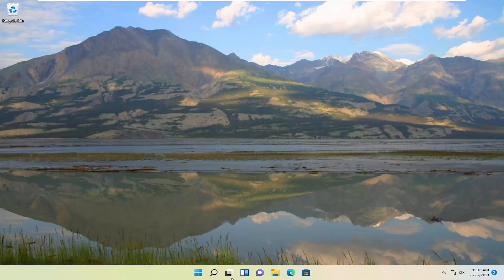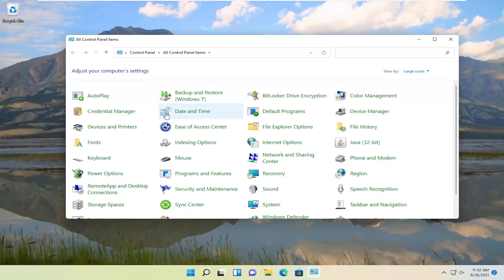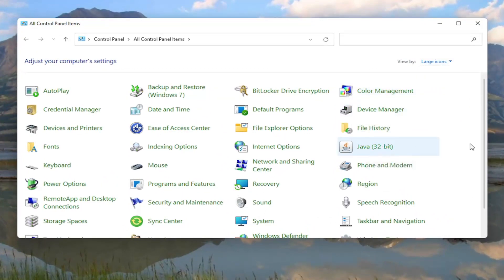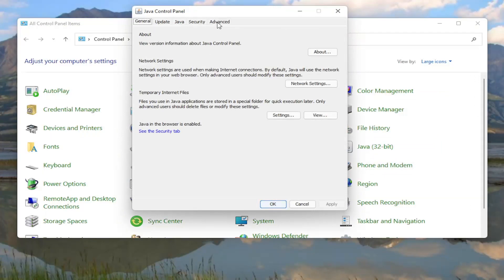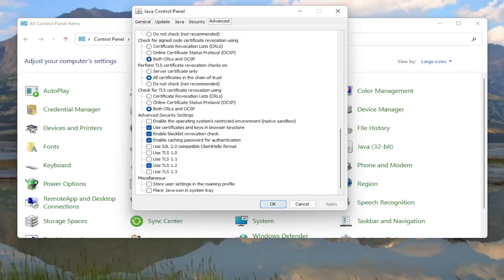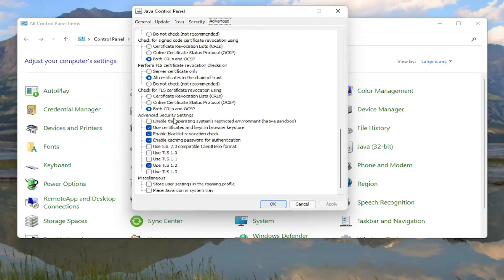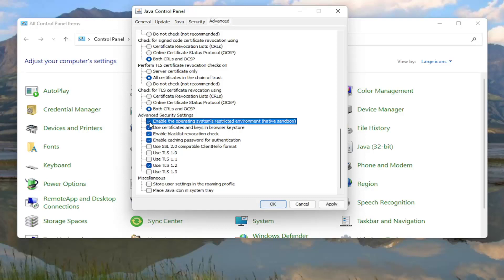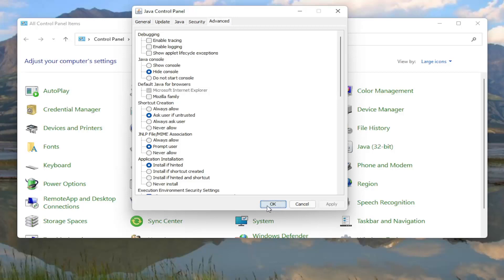Fix Minecraft an Existing Connection Was Forcibly Closed by the Remote Host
This error can occur due to multiple reasons, and the solution will vary accordingly. The common reasons for the error include firewall blocking the connection, internet connection, and router issues.

The error arises when users try to play games that require connection with a server, such as Minecraft. As a result, players can’t join the games’ servers.

In this tutorial, we take a look at some of the common solutions to help you resolve an existing connection that was forcibly closed by the remote host error on your Minecraft server.

Issues addressed in this tutorial:
an existing connection was forcibly closed by the remote host Minecraft
an existing connection was forcibly closed by the remote host
an existing connection was forcibly closed by the remote host IDM
an existing connection was forcibly closed by the remote host. this normally results if the peer
an existing connection was forcibly closed Minecraft
an existing connection was forcibly closed on Minecraft